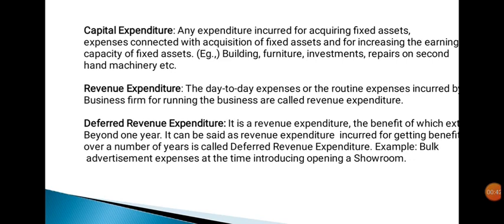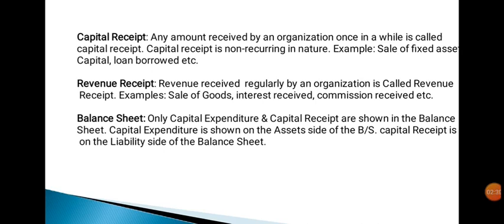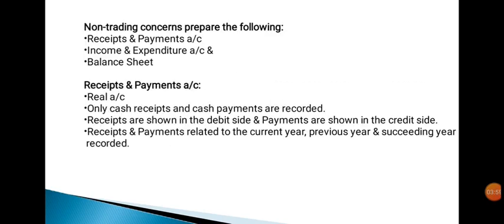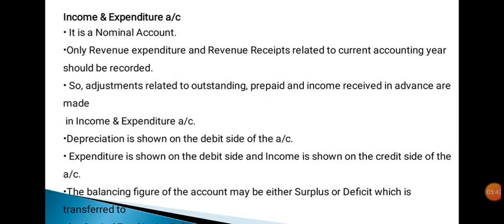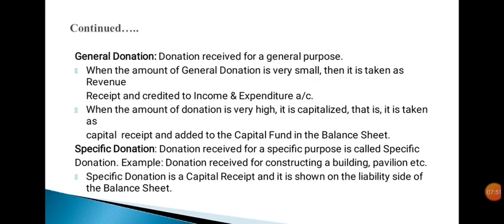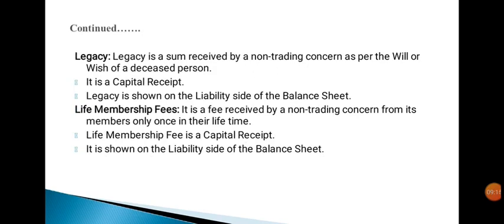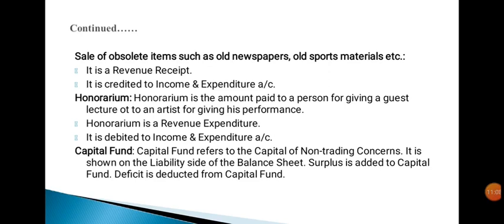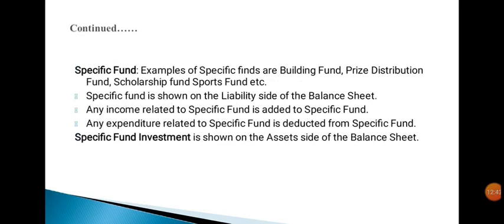Financial Accounting- Non-trading concern theory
Source:  Financial accouting
                Dr.Arulraj ponnuduari
                R.L.Gupta